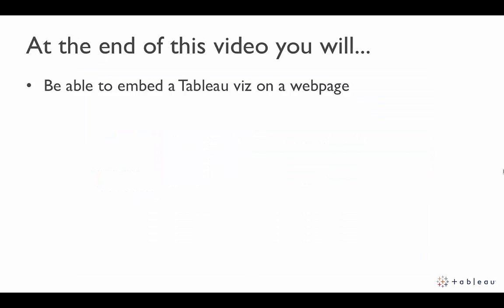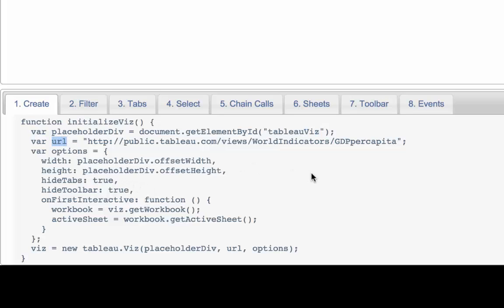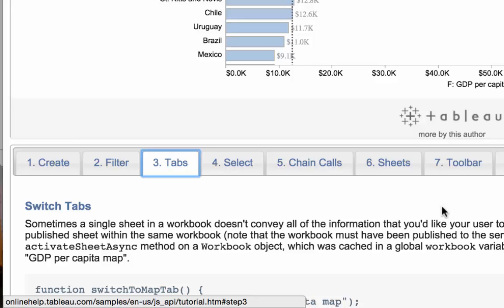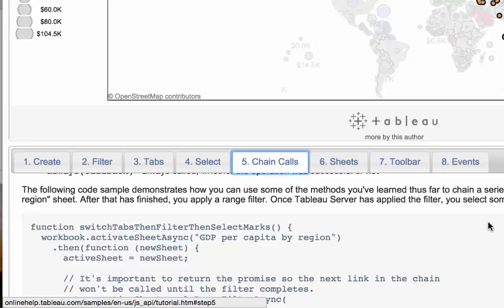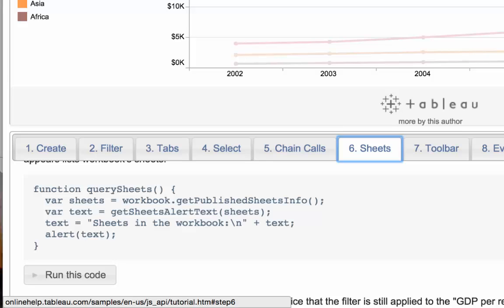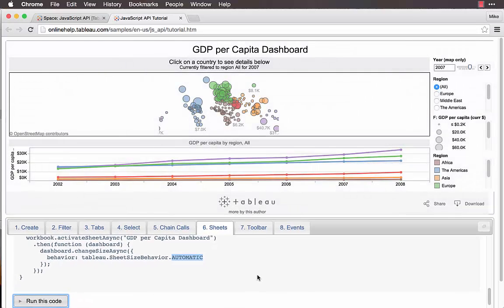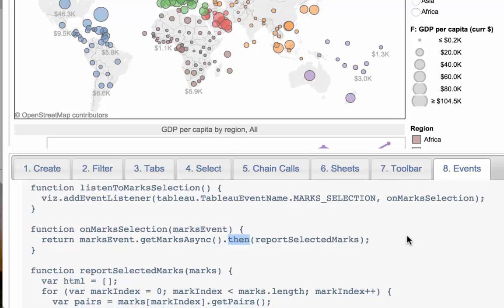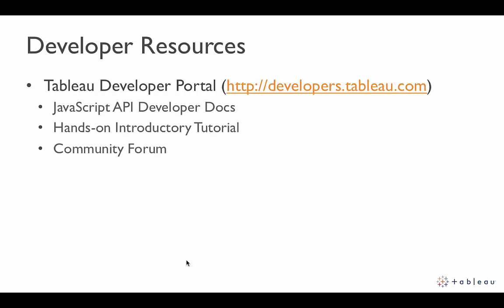JavaScript API: Tutorial Walk-Through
This video covers our tutorial You will learn how to embed a Tableau viz in a webpage, how to use Filters and Tabs, how to Select values, how to export to PDF and CSV, and how to use your own custom JavaScript code to interact with the viz.